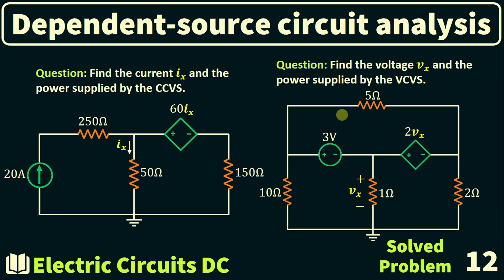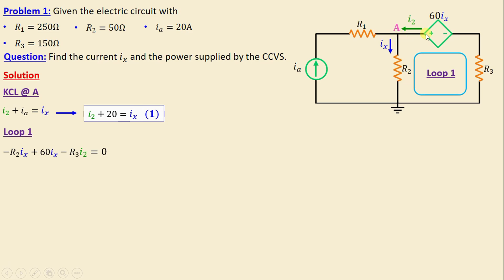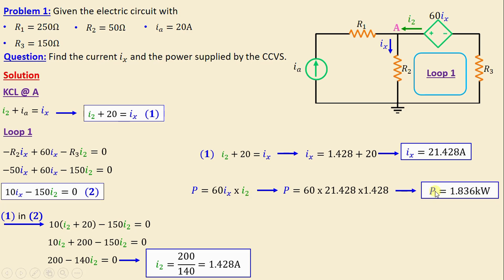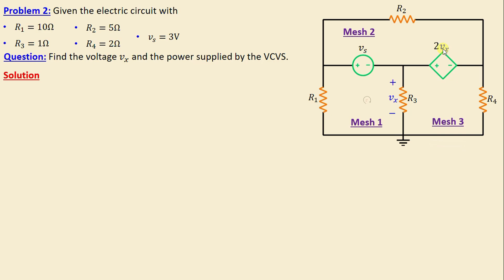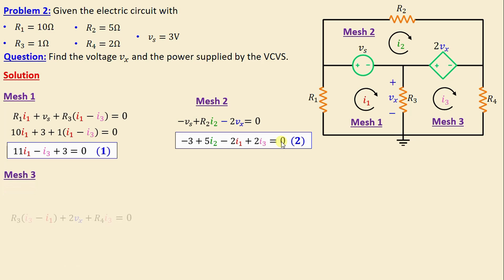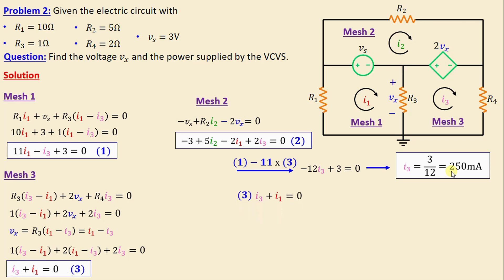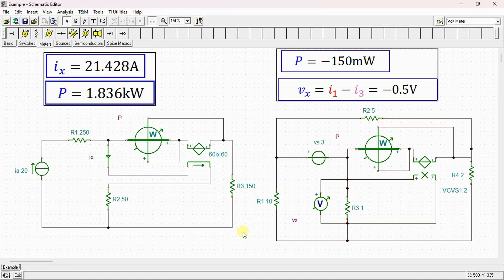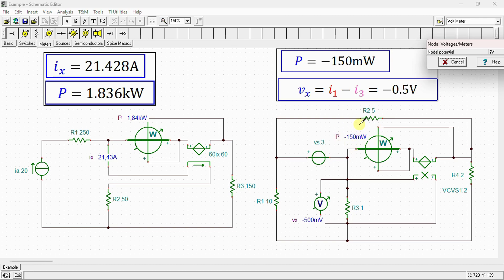Solving circuits with dependent current sources - Problem 12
This video demonstrates the analysis of a circuit with a dependent source. The mesh analysis technique and Kirchhoff's laws  are utilized to solve the problem presented.